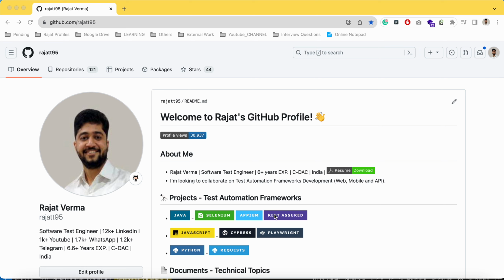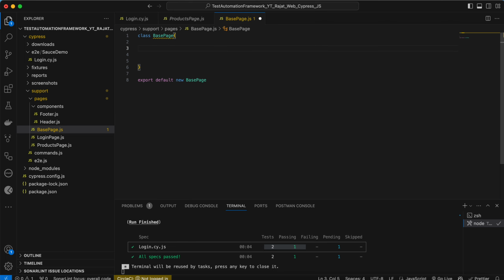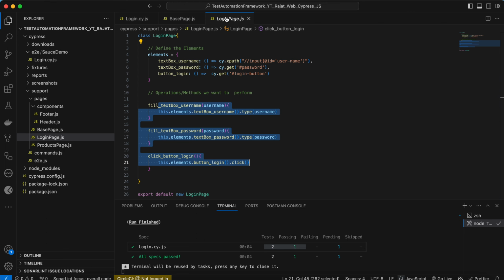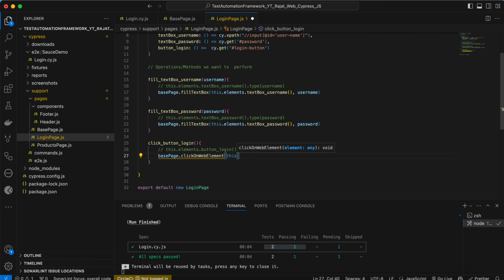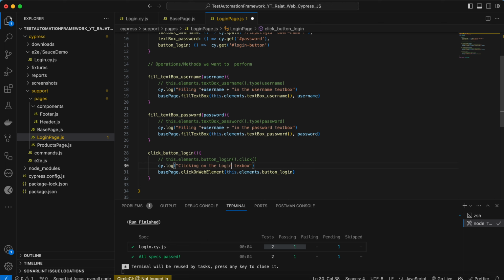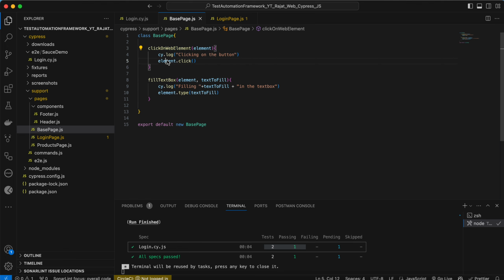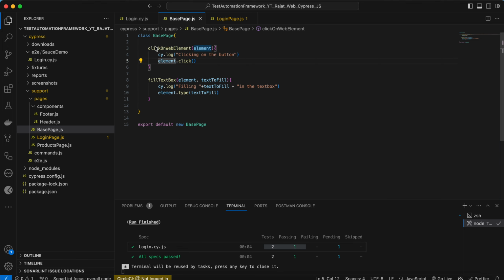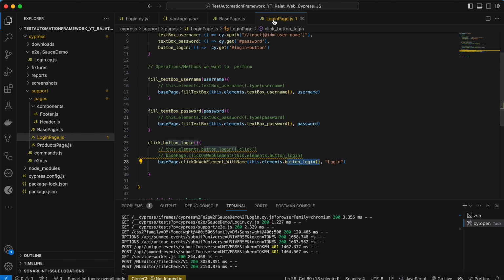Test Automation Framework | WEB | Cypress + JS | Part 14 - Base Page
In this session, I have explained how we can create BasePage for  Web element's common operations (Click, Fill, Mouse Hover).

Documents
Test Automation Frameworks
1. Web

2. Mobile

3. API